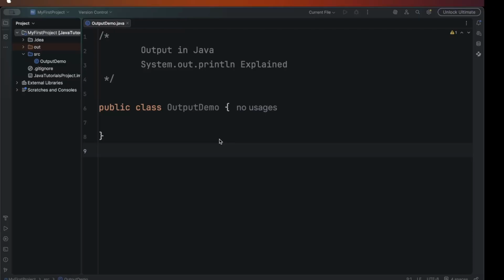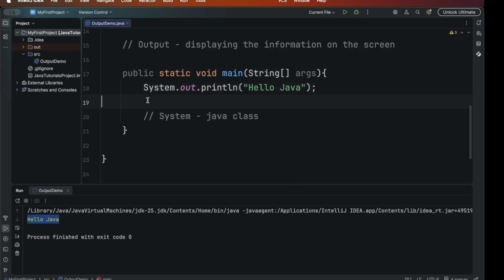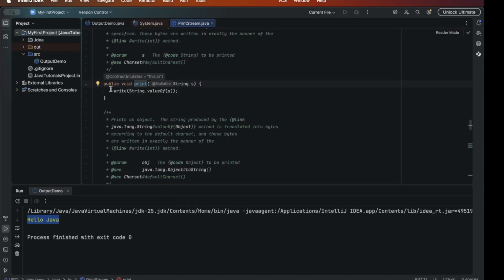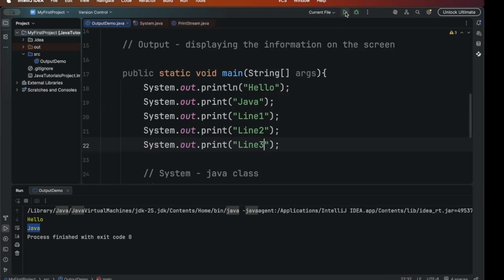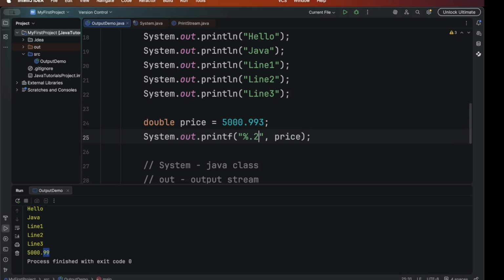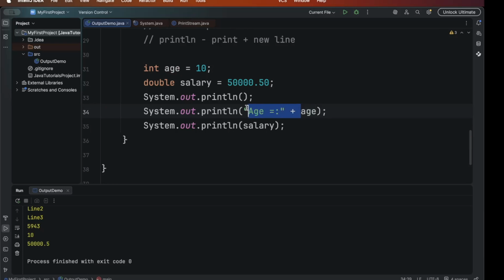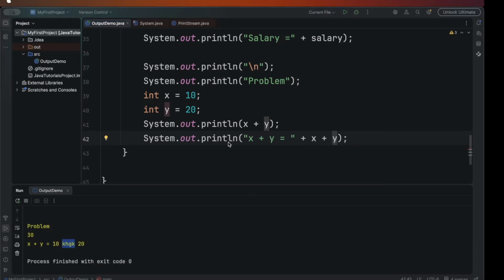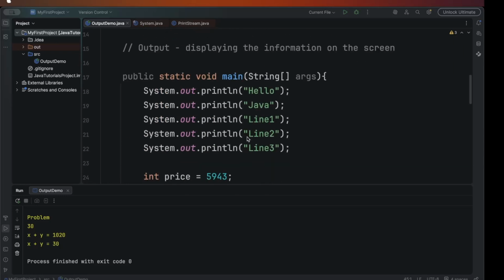System.out.println Explained | Output in Java | Java Tutorials - Episode 9 | PrepLoop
In this video, we explain how output works in Java using System.out.println.

You’ll learn the difference between print and println, how to print variables and expressions, and common mistakes beginners make.